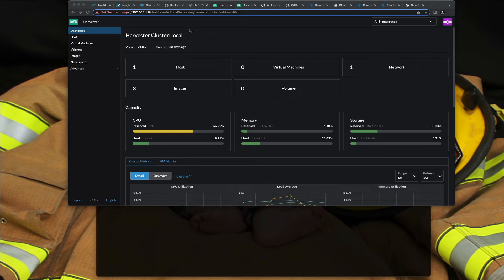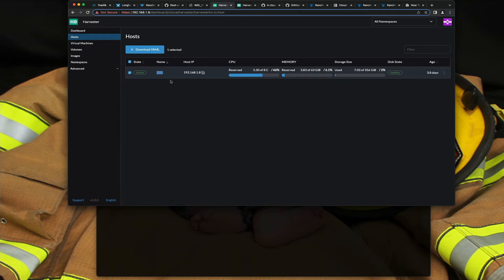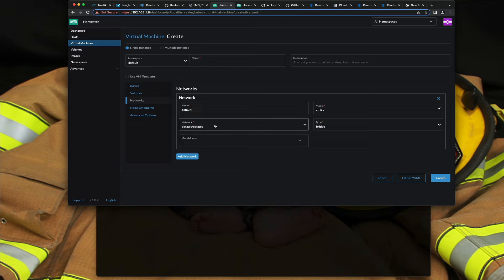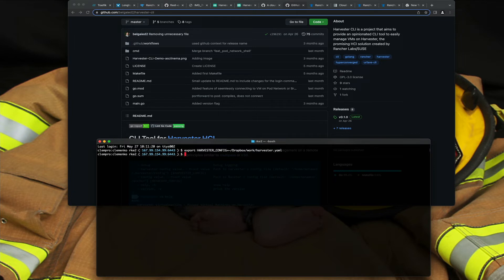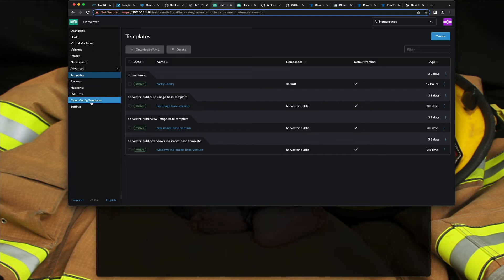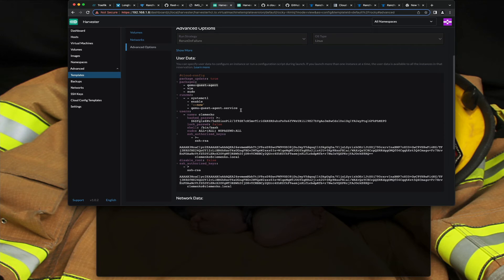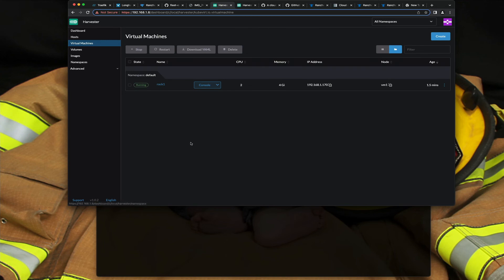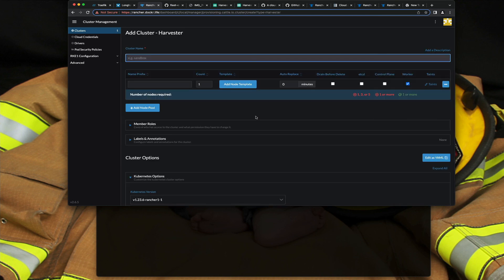Rancher Harvester Quick Demo with Templates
Want so show how simple it is to use Harvester on a small desktop to serve out VMs. Take a look at the cli and cloud-init template. Hopefully this helps.